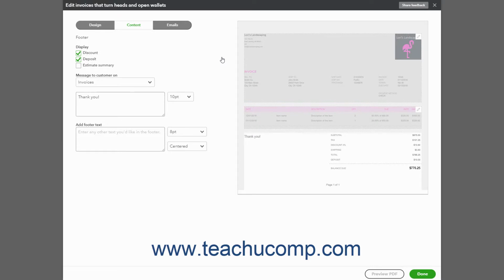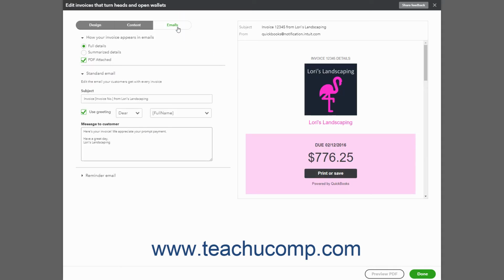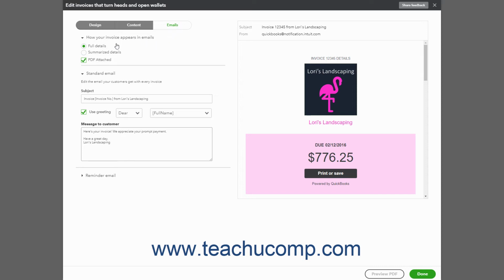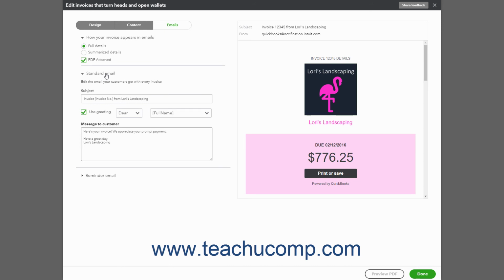QuickBooks Online Tutorial Custom Form Emails Settings Intuit Training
Learn about Custom Form Emails Settings in Intuit QuickBooks Online with the complete ad-free training course